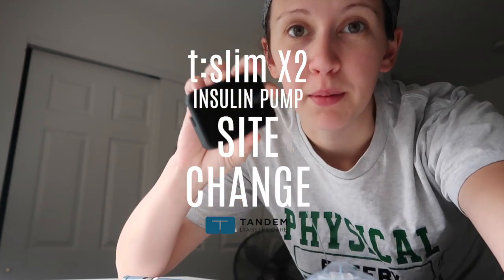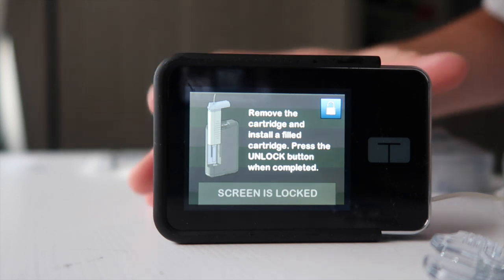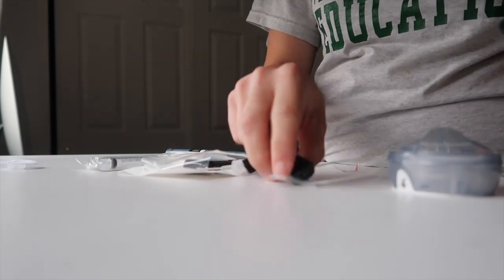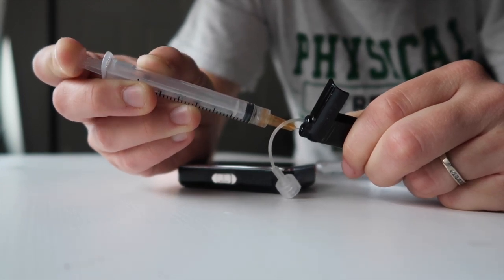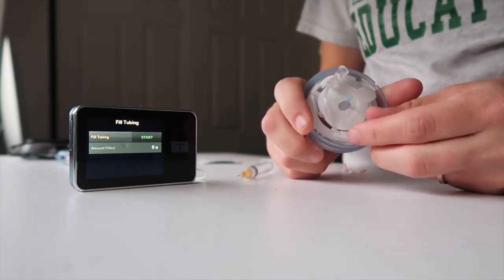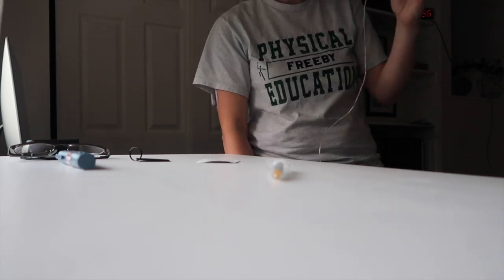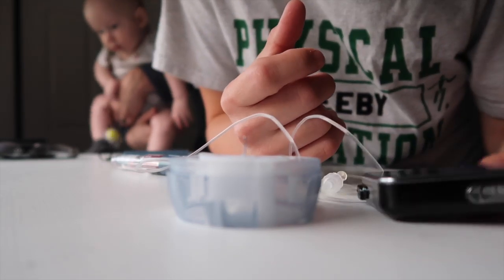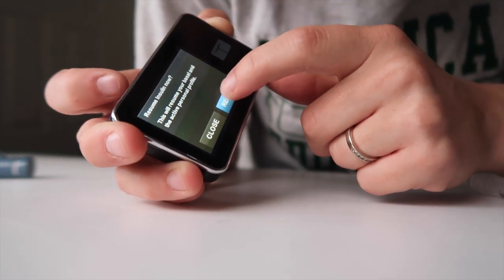T:SLIM X2 INSULIN PUMP CARTRIDGE + SITE CHANGE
I show how I change my t:slim X2 Insulin pump cartridge and site.